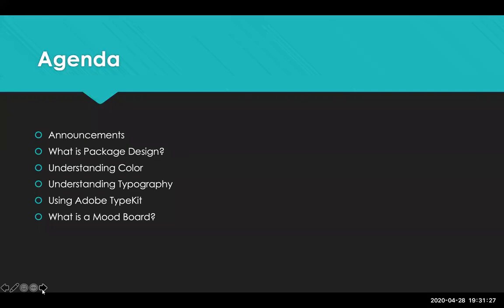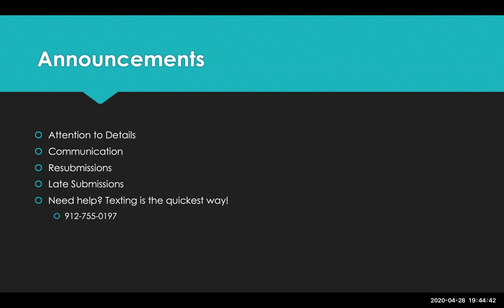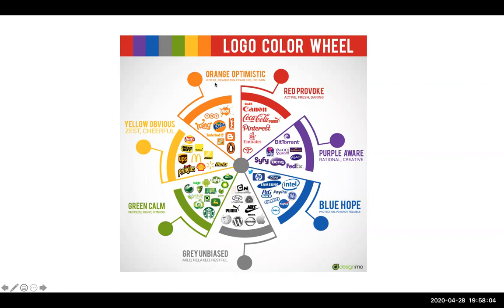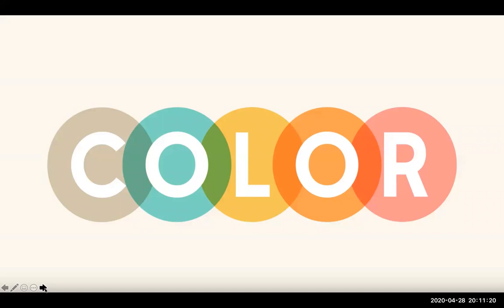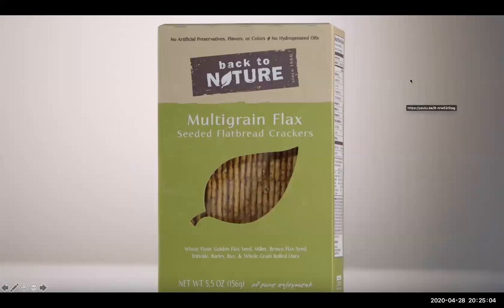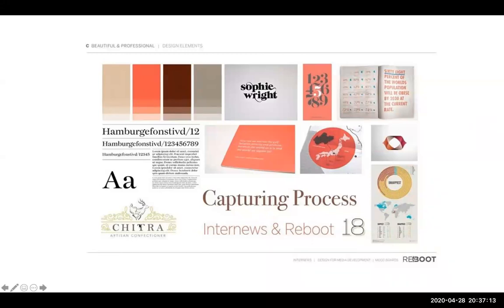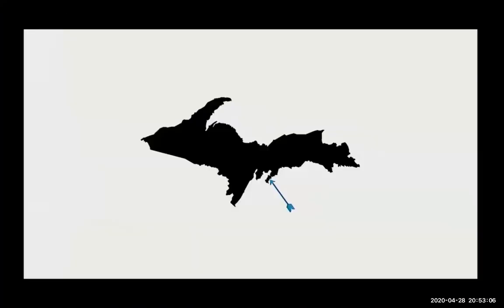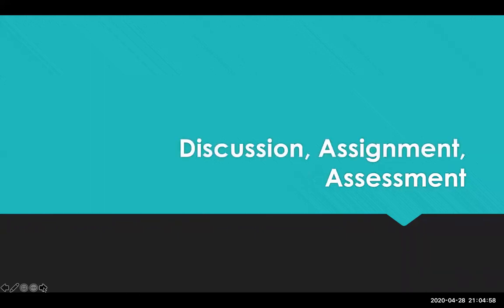DES244-Mood Board - 1